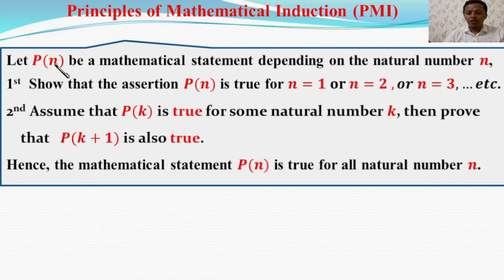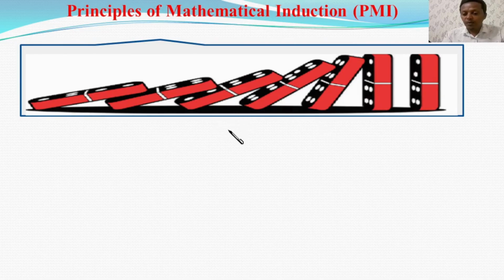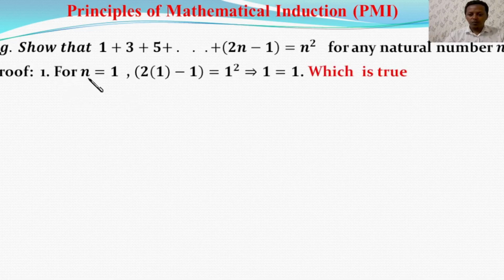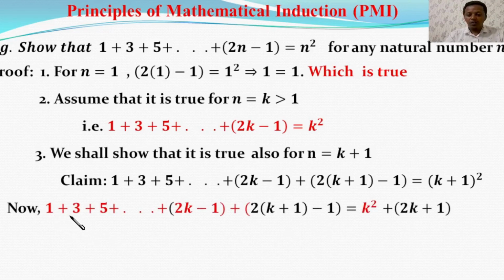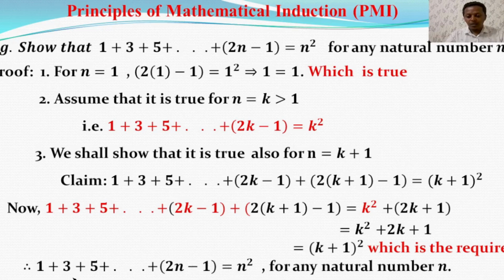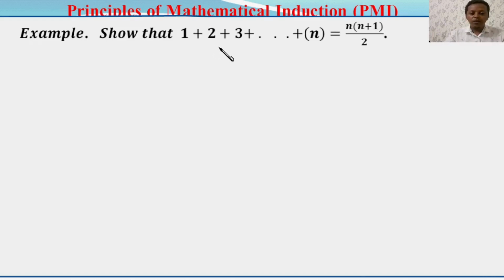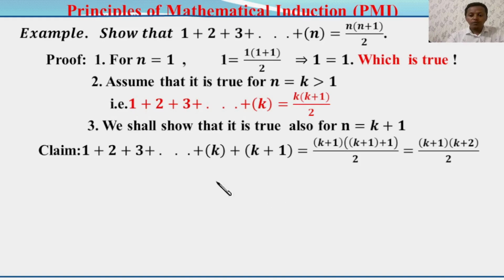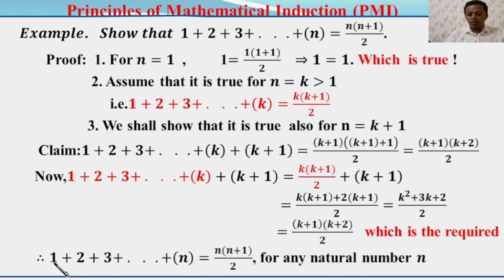Principles of Mathematical Induction , example for, mathematical Induction, Lesson 3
Mathematical Induction , examples for mathematical Induction